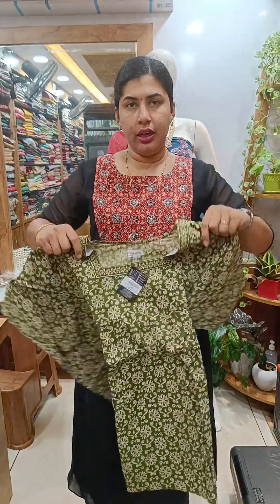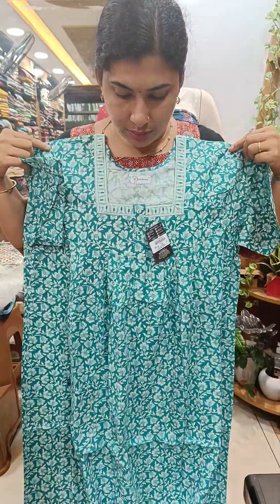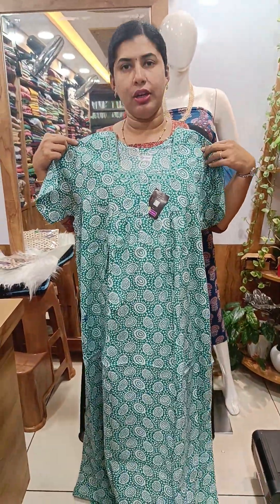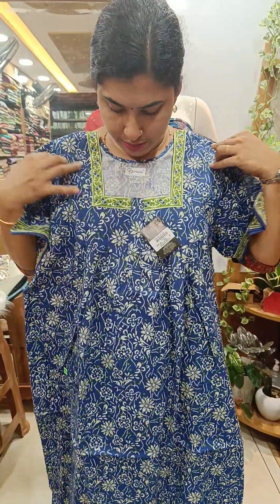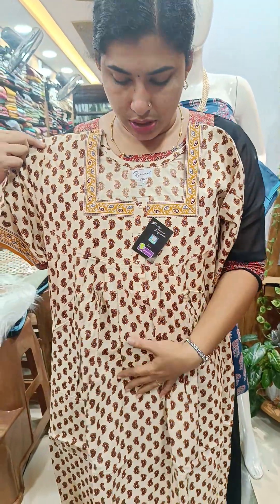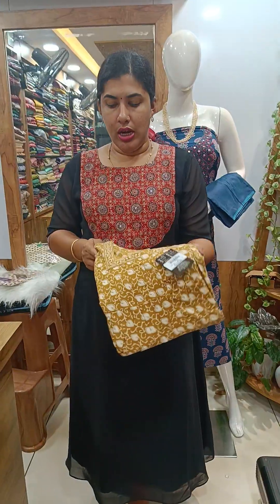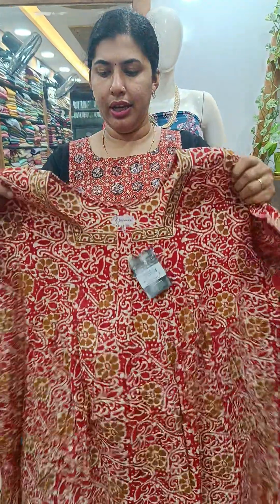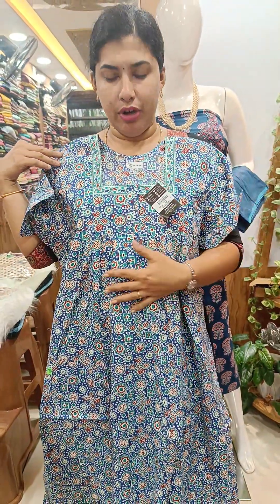YAVOONE XL SIZE കോട്ടൺ നൈറ്റിസിന്റെ ഒരു അടിപൊളി കളക്ഷൻസ് നമുക്ക് കണ്ടാലോ.. ബുക്ക് ചെയ്യാൻ 9497352940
👉Size:XL
👉Price Rs.599+shipping
👉Type: Pleated
👉No Cod